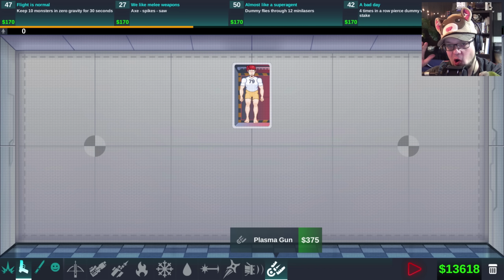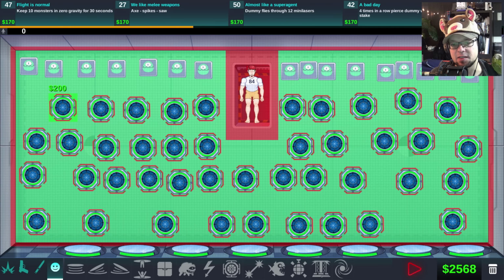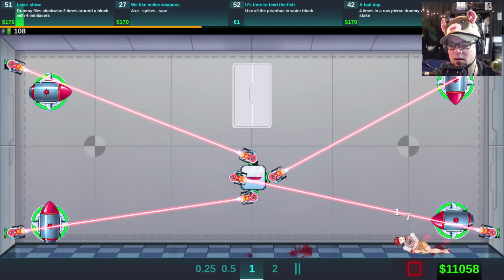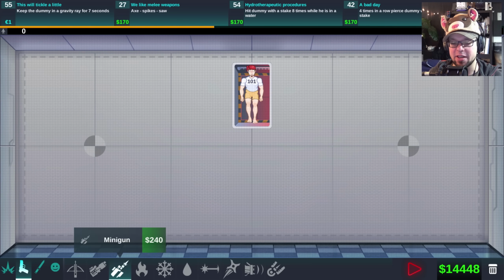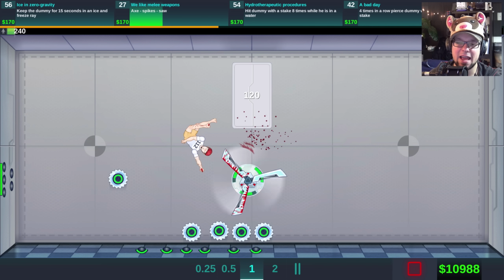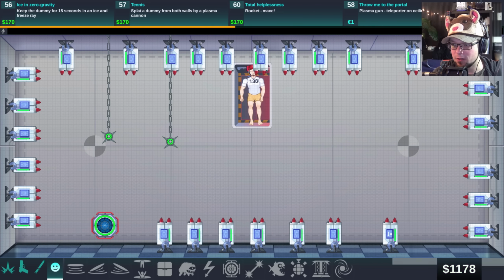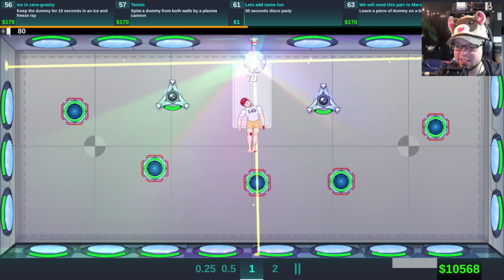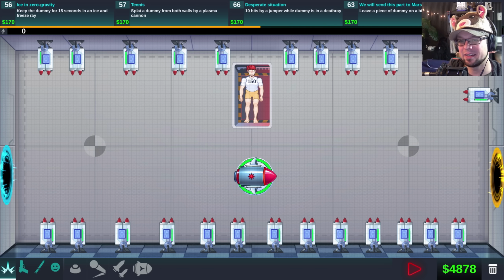Happy Room #7 - DEADLY TORTURE PUZZLES ★ Happy Room Gameplay